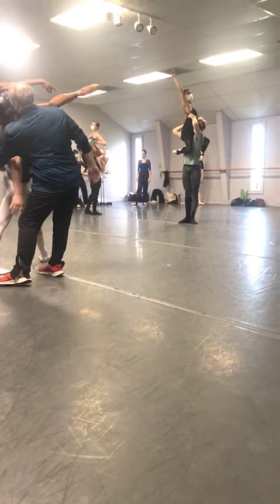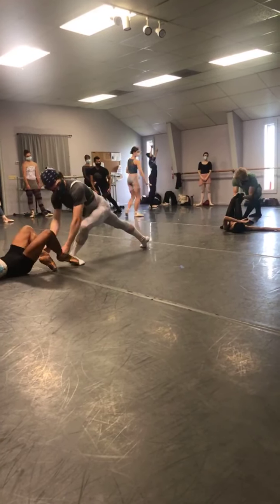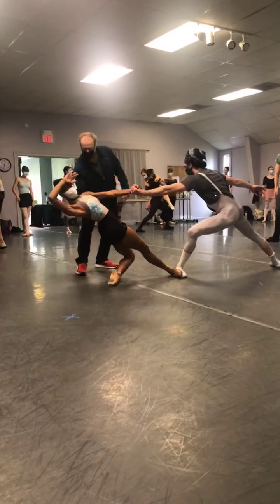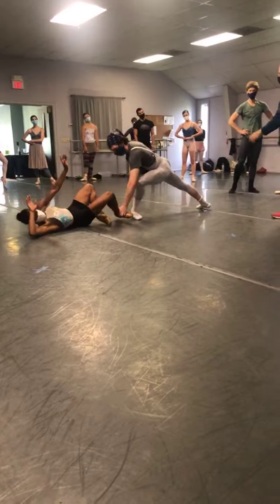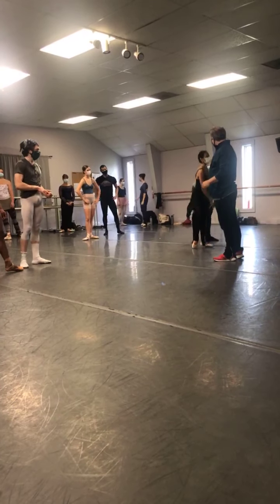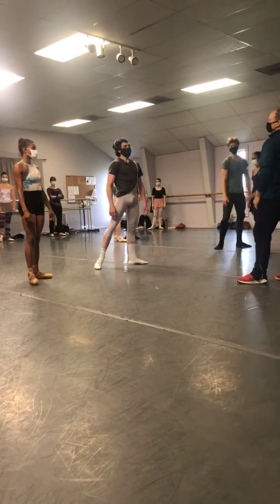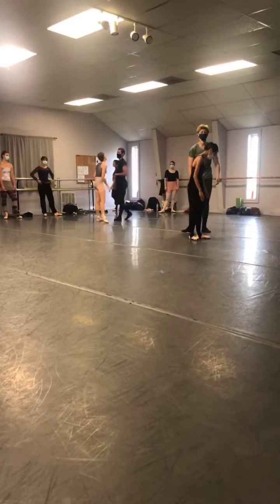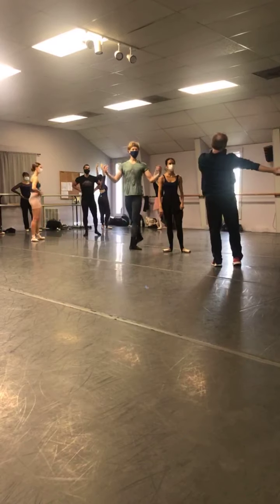Virtual Rehearsal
Dancers are back in the studio! Join us for a virtual rehearsal and get a sneak peek at what NWA Ballet Theatre has been up to!